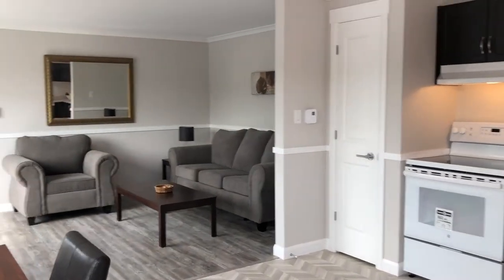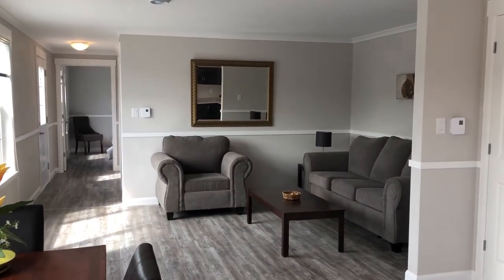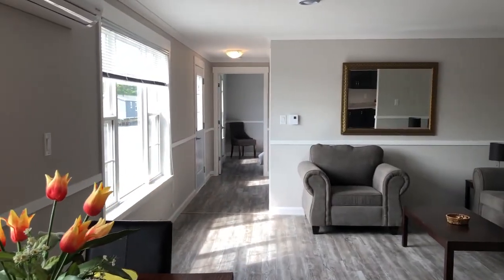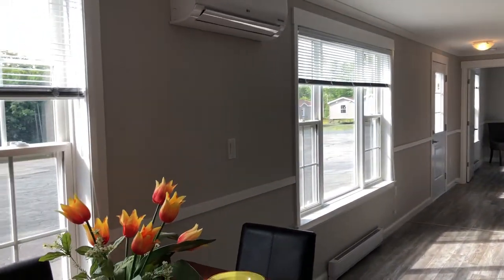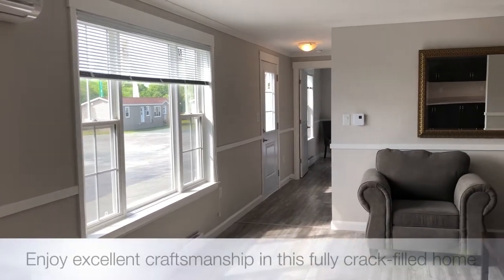Welcome To The East River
At 16ft x 64ft, this gorgeous 1,024sq ft home offers 3 bedrooms and a bright, open concept layout that's sure to please! Take a look through this video tour to catch a glimpse of this beautiful new home, and call for more information about this, or any of our lovely Kent Mini Home options.